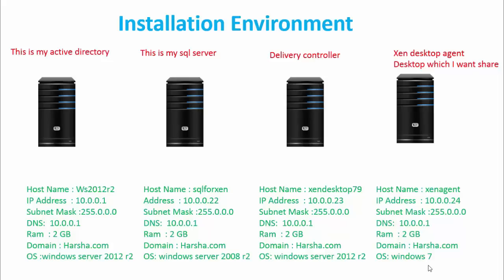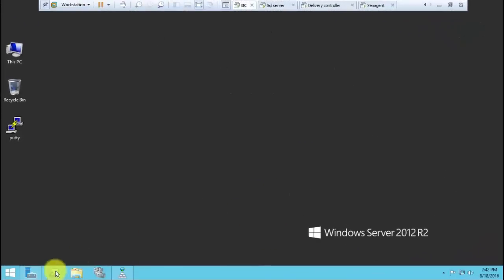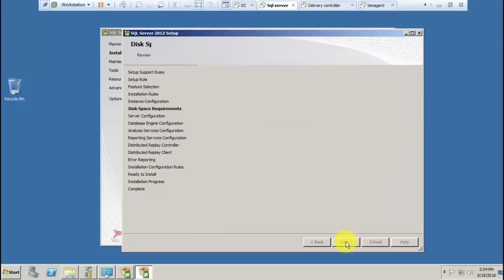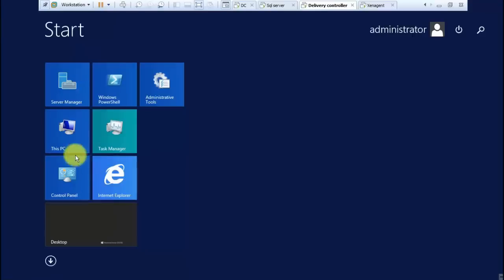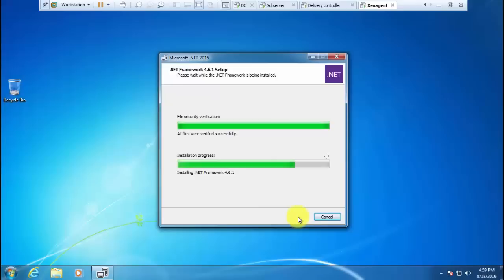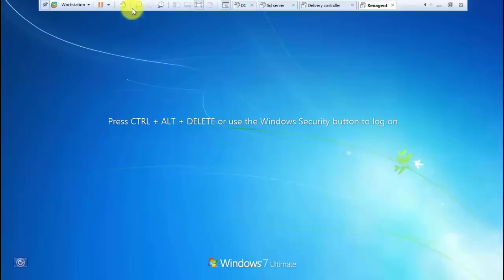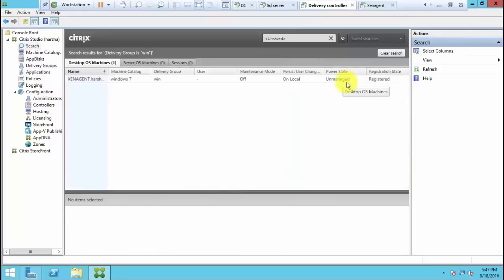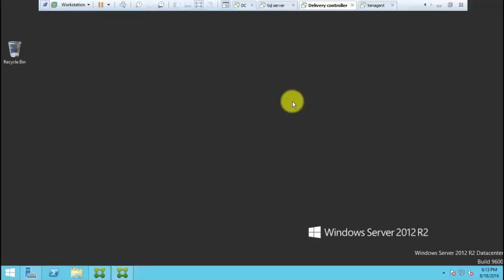citrix xendesktop 7.9 installation step by step | Installing and Configuring XenApp/XenDesktop 7.9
Basics steps we need to check:
All should be part of the Domain (I already added all computer to domain)
Firewall should be stopped
Check communication between and Domain and member servers and client machines
Check Nslookup for all servers ( it means DNS is resolving hostname to IP and vice versa)
Login with Domain administrator every where
Install 3.5 or later in every windows servers and clients

Step by step:
1.Install sql server 2012 sp1
2.Install delivery controller  and configure site
3.Install VDA in windows 7
4.Configure machine catalogs
5.Make sure the delivery status should be registered
6.Configure delivery controllers
7.Create store Front or Use Default One
8.Add a store Front to delivery controller
9.See the desktop delivery